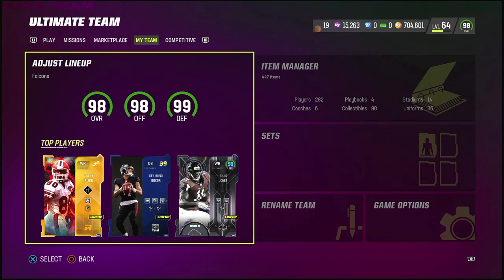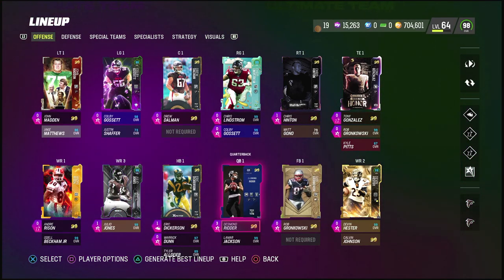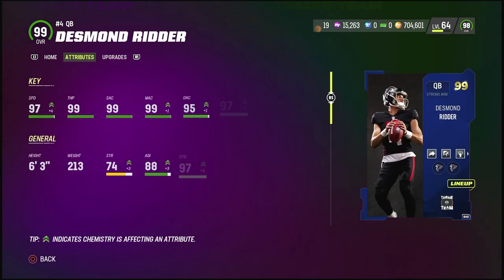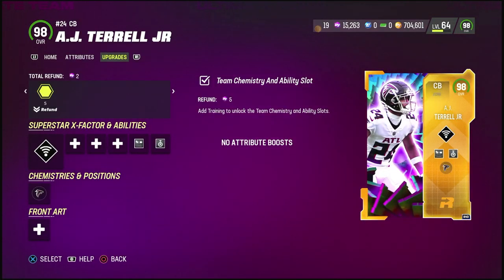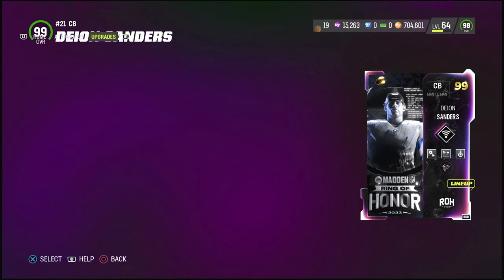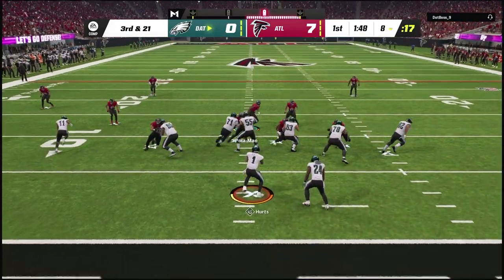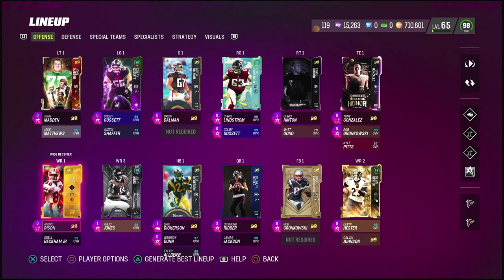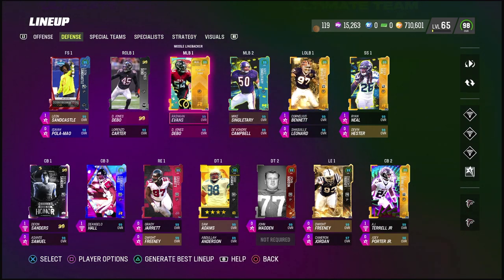Andre Rison the GOAT? Best *All-Time* Atlanta Falcons Theme Team in Madden 23!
My bad y'all its really been 3 weeks since the last upload but I have six more Madden videos on 23 that will come out before 24, so all 32 will be on the channel. Preciate y'all for checking out this video though so late in the Madden season 🤝🏾.